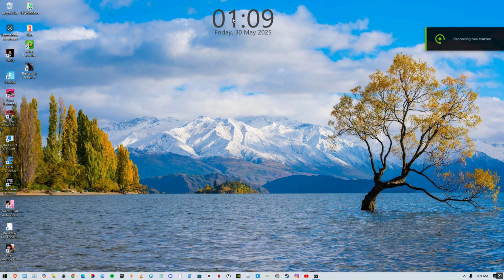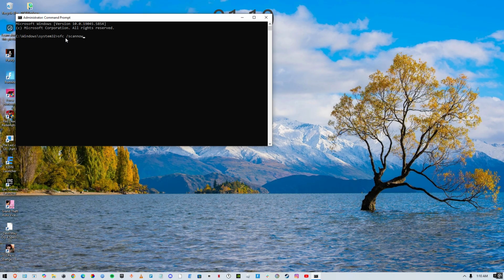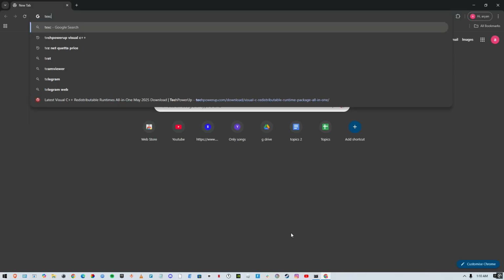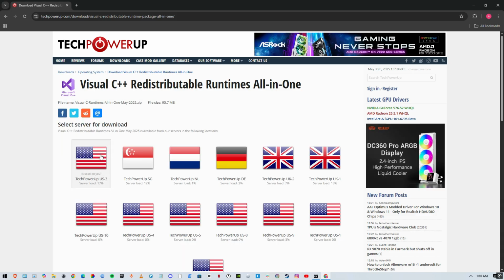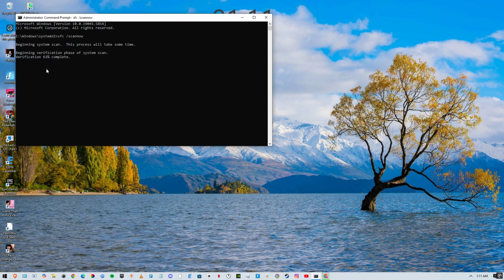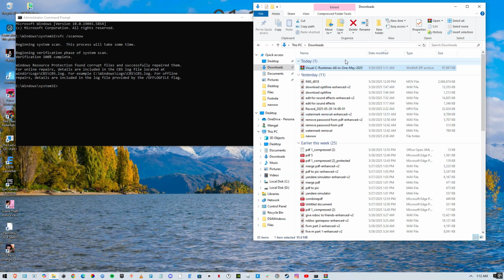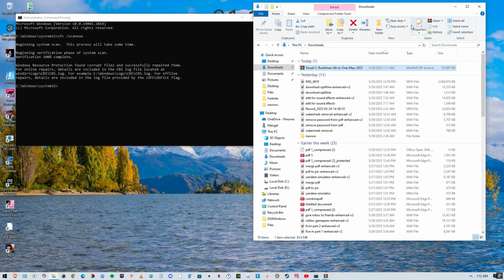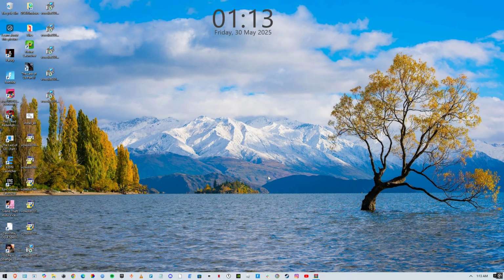How to Fix Error 0xc00007b Easily!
We show you How to Fix Error 0xc00007b. If you want to learn how to fix 0xc00007b then you are in the right place. Learn how to fix 0xc00007b error windows in under 2 minutes! Don't waste more time and watch how to fix 0xc00007b error windows 10.

We won't bother you with notifications and It would help us a lot!